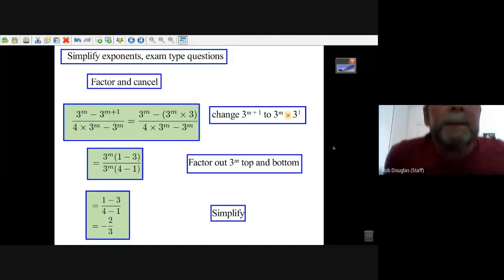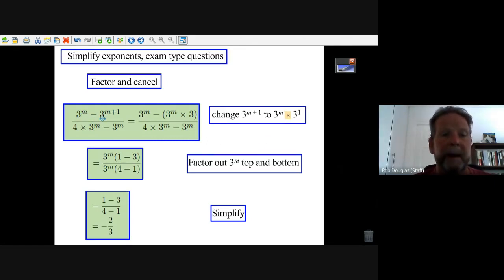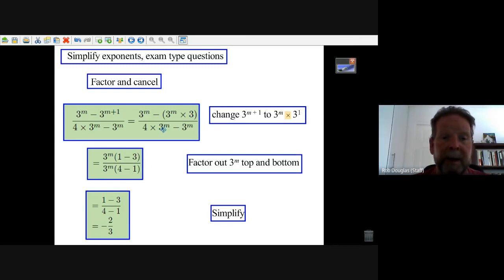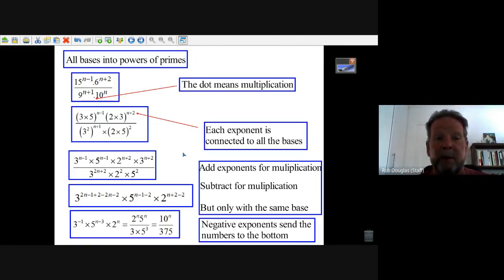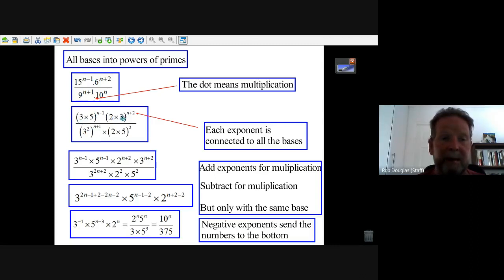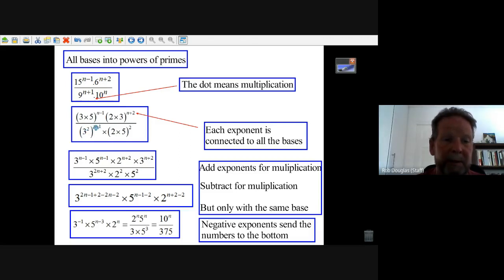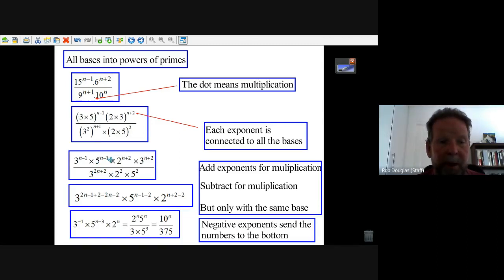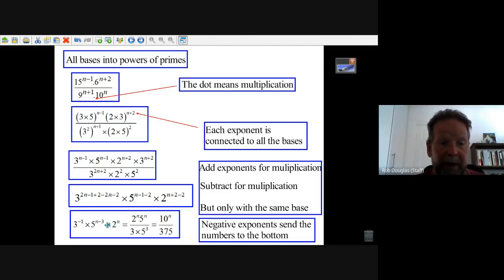Exponent exam type Questions